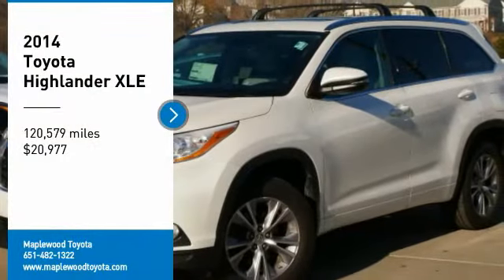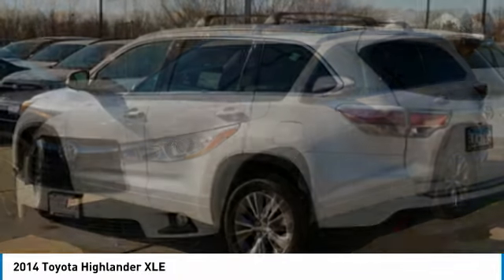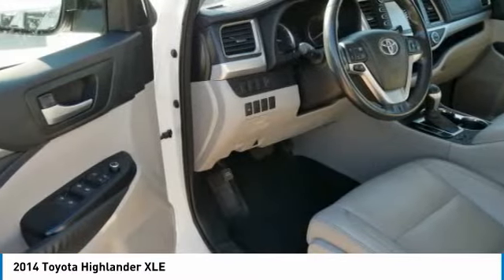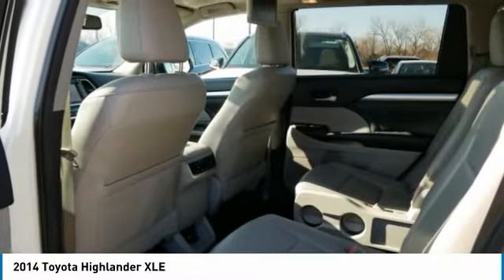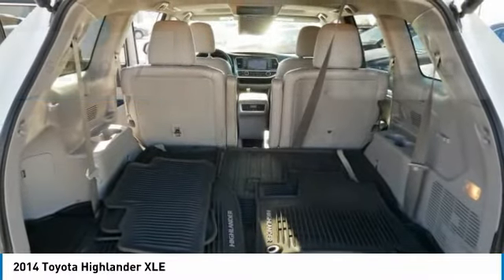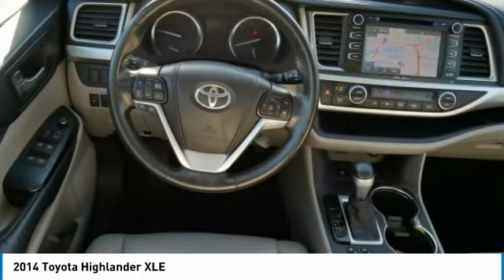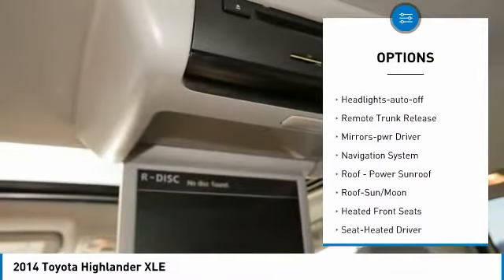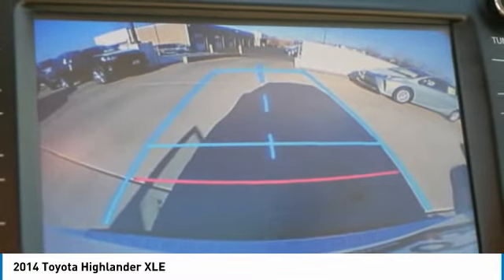2014 Toyota Highlander XLE Maplewood, St Paul, Minneapolis, Brooklyn Park, MN L13267A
Maplewood Toyota
2873 Maplewood Dr

Maplewood Toyota
2873 Maplewood Drive

Recent Arrival! 18/24 City/Highway MPG Blizzard Pearl 2014 Toyota Highlander XLE V6 AWD 6-Speed Automatic Electronic with Overdrive 3.5L V6 DOHC Dual VVT-i 24V BACK UP CAMERA, Bluetooth, AWD.brbr***MINNESOTAS #1 VOLUME DEALER***brbrAwards:br * JD Power Automotive Performance, Execution and Layout (APEAL) Study * 2014 IIHS Top Safety Pick+ * 2014 KBB.com Best Resale Value AwardsbrFor more information please call our Internet Dept. At .brbrReviews:br * A slew of trim levels and drivetrain options, combined with high customer-satisfaction numbers, make a strong case for the Highlander. Source: KBB.combr  * Refined interior appointments; quiet, compliant ride; stellar V6 with new six-speed transmission; seating for eight; fresh technology offerings. Source: Edmundsbr  * The all-new 2014 Highlander was redesigned with excitement in mind. From the larger grille and dramatic front end to the aerodynamic roof rails, Highlander gets you there in style. Even the wheels have been redesigned! Highlander Limited gets a new look with 19in. Chromtec wheels, XLE and LE Plus have unique machined-face 5-spoke alloys, and LE gets a new 18in. 5-spoke alloy wheel. These aren't your typical roof rails. Highlander's Chromtec roof rails are integrated, which means when you aren't using them to carry your accessories, they still look sleek. And because they are integrated, they add to the aerodynamics and minimize the noise coming from overhead. Highlander's roomy interior gives you enough space to seat up to eight people and provides more comfort along the way with reclining third-row seats or with the available second-row captain's chairs, Highlander comfortably seats seven. Powering the Highlander is a choice of 3 different engines; a 4-cylinder engine squeezes the most performance and surprises with 185hp and 184 lb.-ft. of torque, yet still manages an EPA-estimated 20MPG city and 25MPG highway; the available V6 engine generates 270hp and 248 lb.-ft. of torque, offering up to an EPA-estimated 19 MPG city and 25 MPG highway for FWD models; and the Hybrid Synergy Drive system in Hybrid Limited combines an efficient 3.5L V6 and an electric motor to produce 280 hybrid system net hp. At the same time, Hybrid Limited offers an impressive EPA-estimated 27 city and 28 highway MPG. Available features include a navigation system standard on XLE and Limited trims. Entune Audio with Intelligent Touch controls comes standard on Highlander and with available navigation you get, SiriusXM Radio, HD Radio, Entune App Suite and a 6.1in. or 8in. touch-screen display. Blind Spot Monitoring and a standard Backup Camera add to the list of available safety features. Source: The Manufacturer Summary